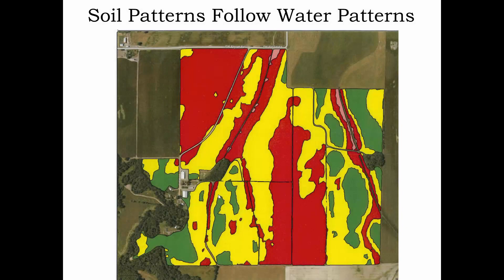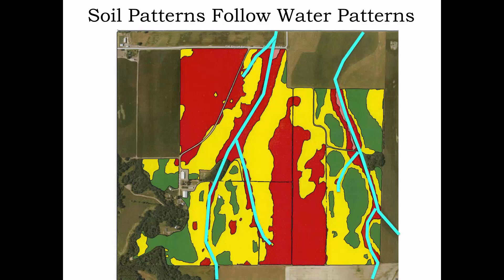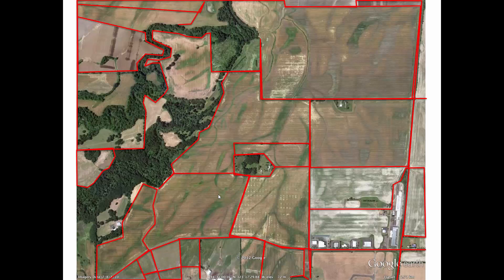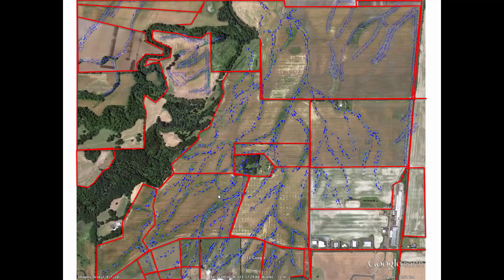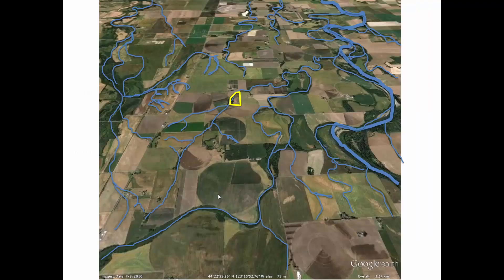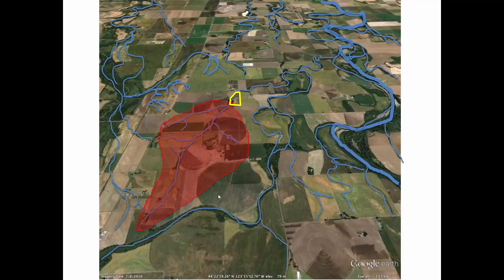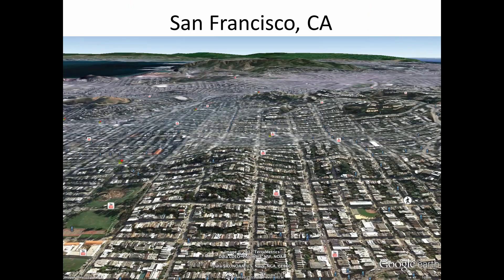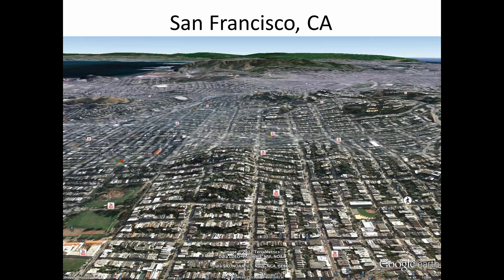Patterns of Soil and Water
Soils have the tendency to follow the same flow pattern of water in the landscape. When looking at the soils on a site, often times they reflect the topography and drainage patterns present. The implications of a superimposed grid is further discussed and permaculture's goal of absorbing water and restoring sections of natural water flow is introduced. Oregon State University Free Permaculture Course